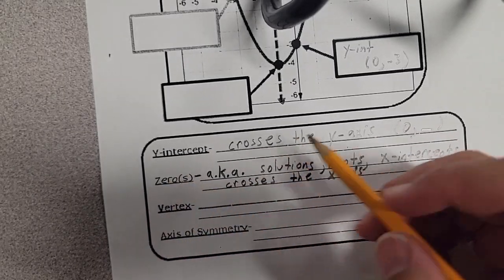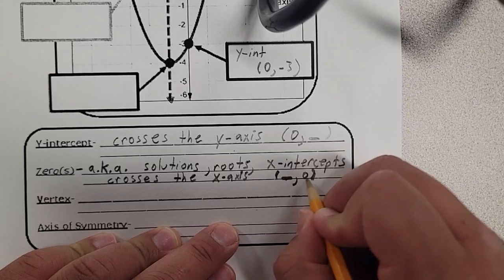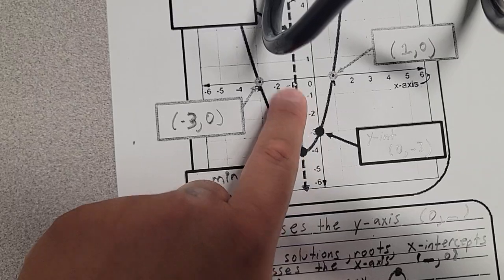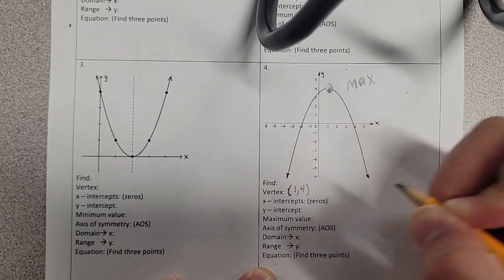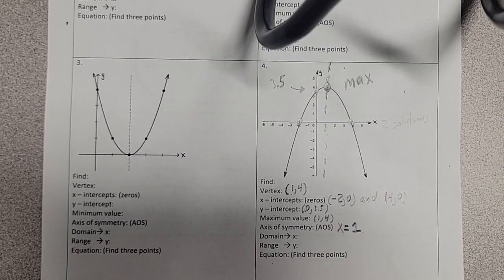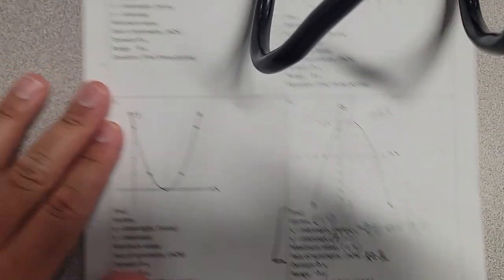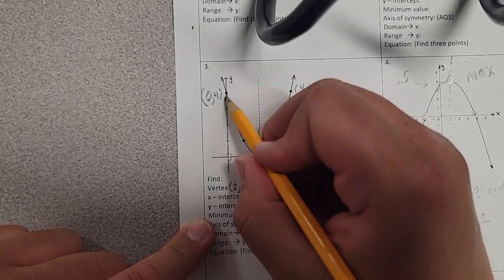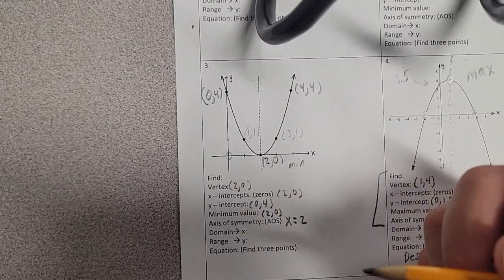Mr. S Algebra 1 Class : Quadratic graphs - parts of a parabola